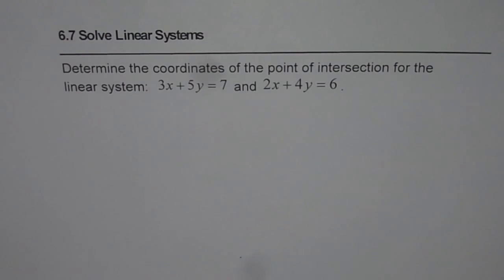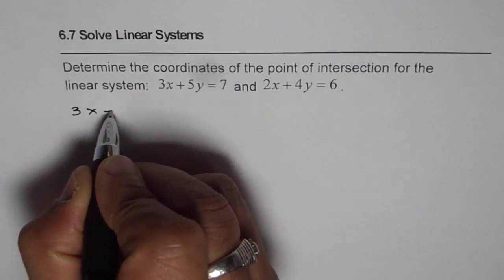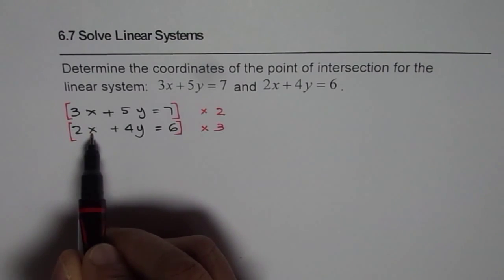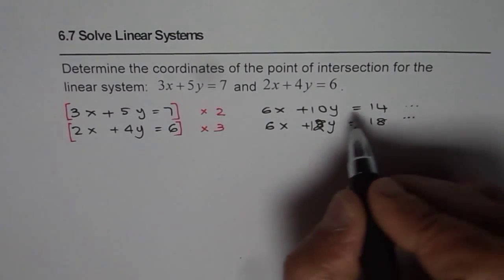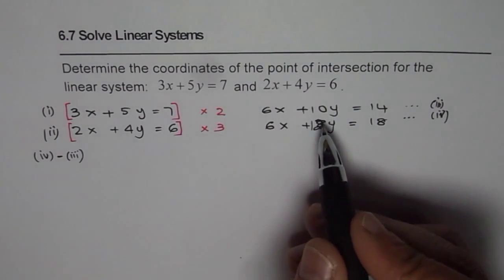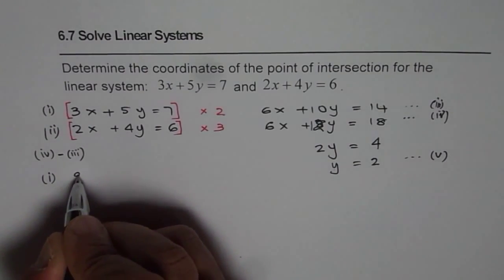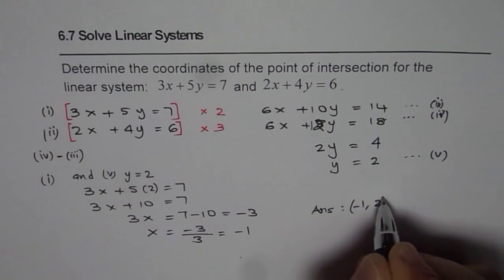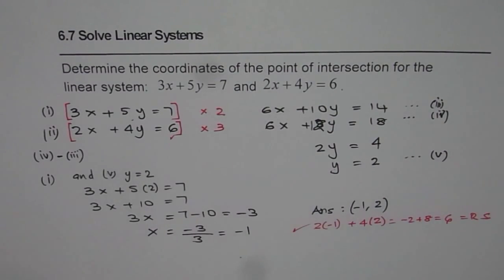Solve Linear System by Eliminations Method